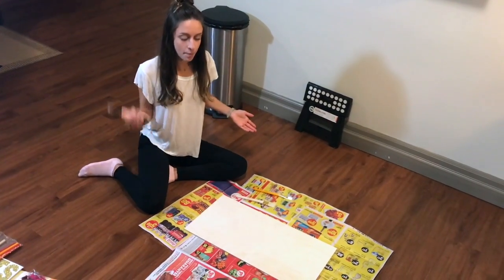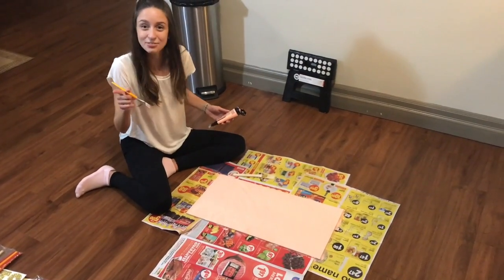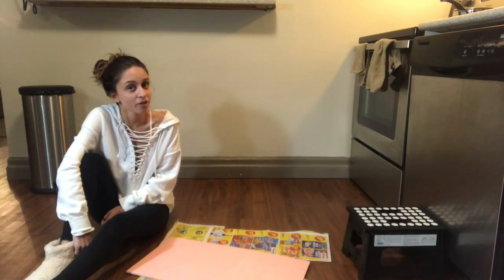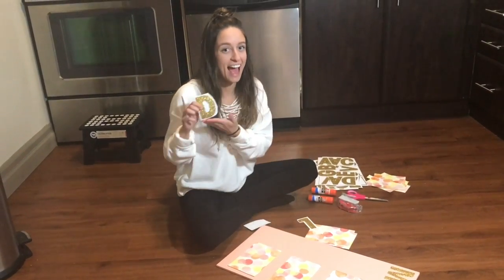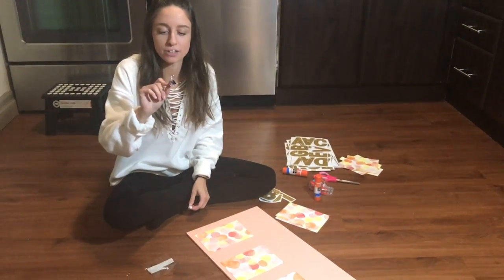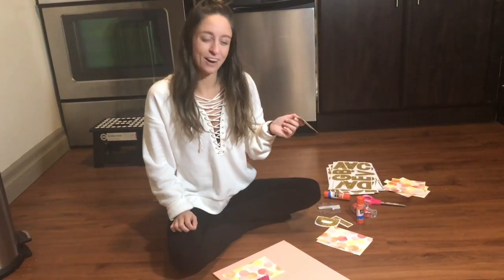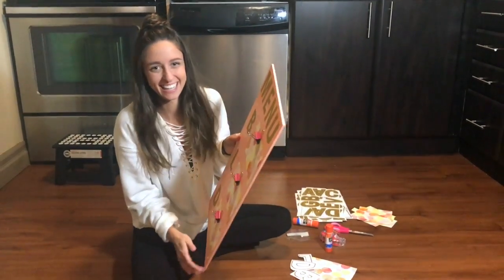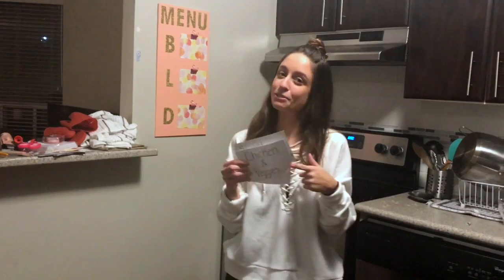DIY Menu Board | Fun College Meal Prep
More DIY projects to come soon. Next is DIY ribbon hair ties

xoxo,
Gen